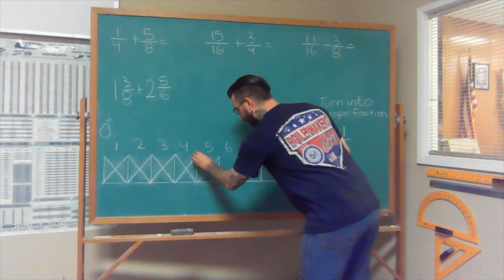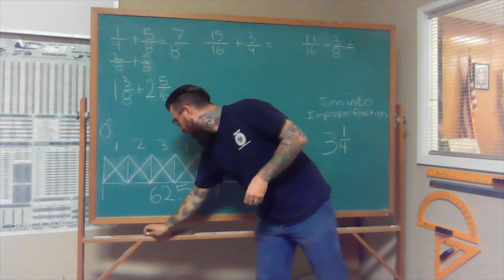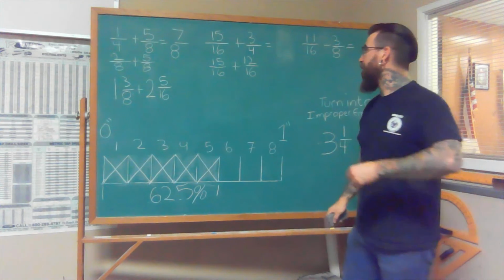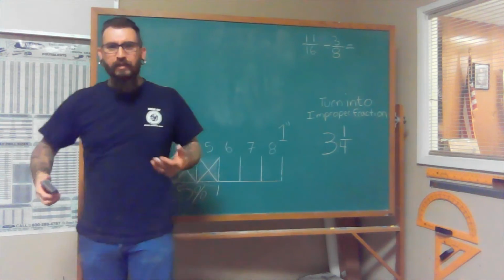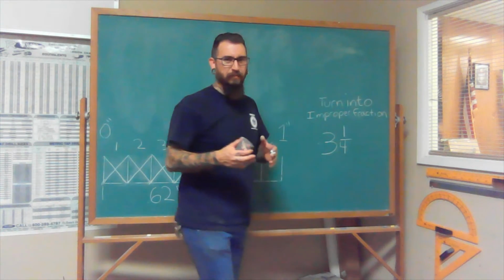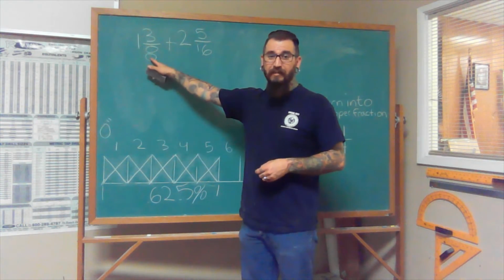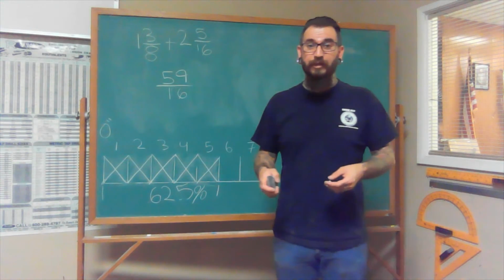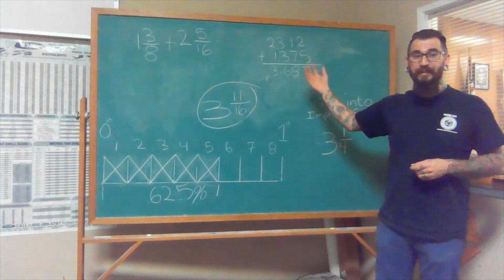Fractions (Addition & Subtraction)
A basic intro into how to work with fractions.